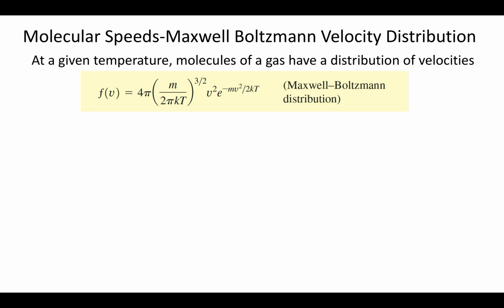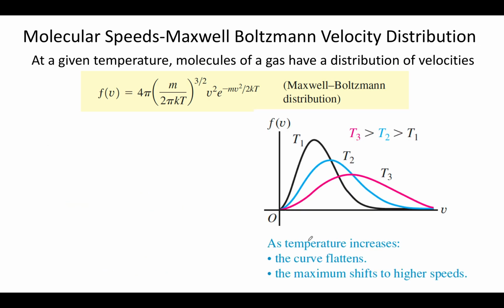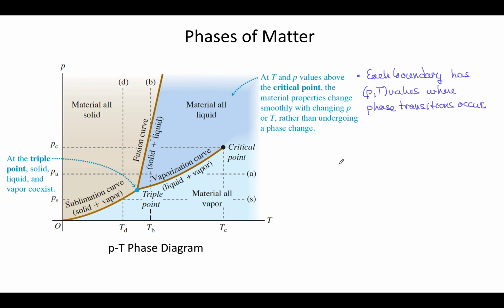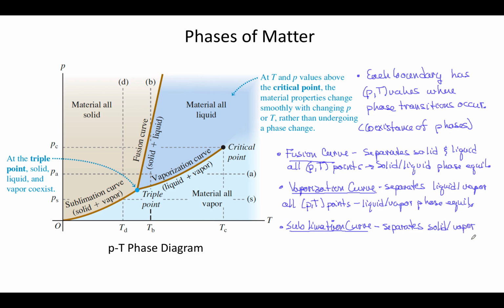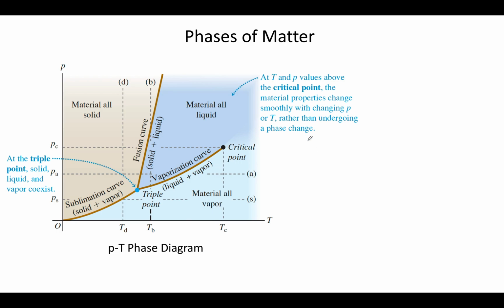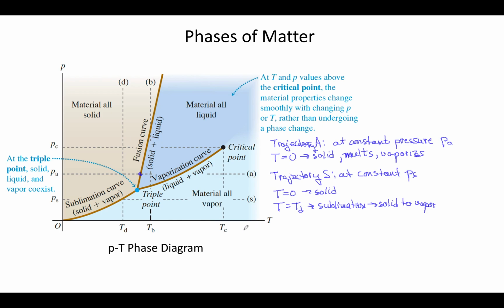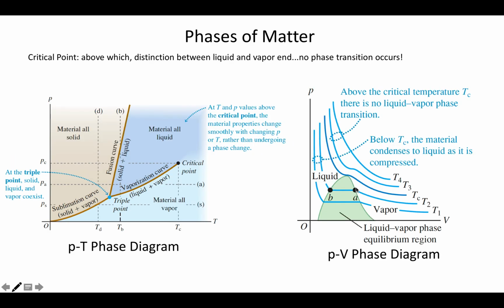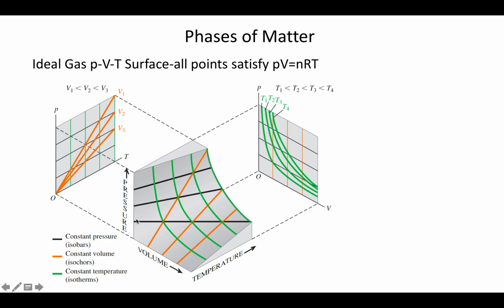Lect2-4 :Ch18 Young & Freedman